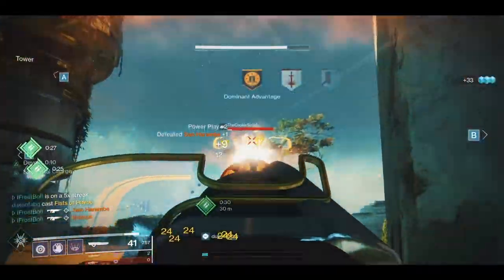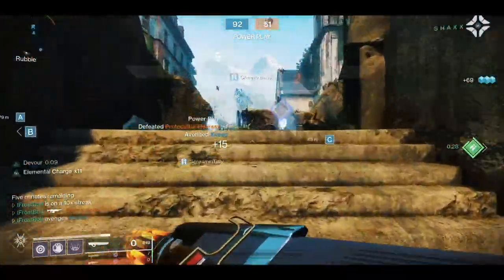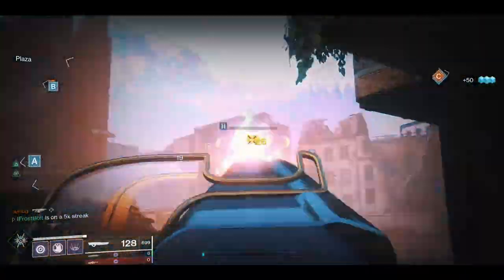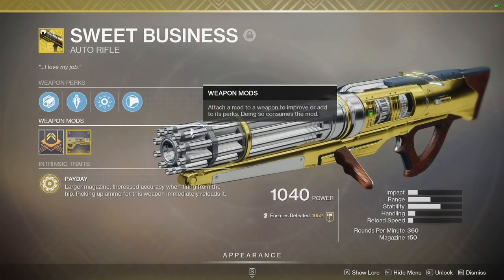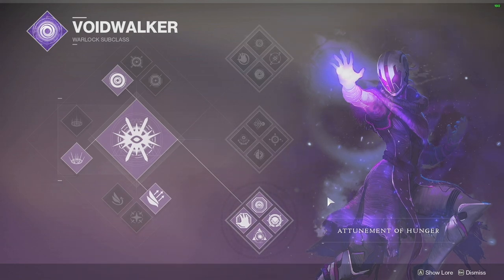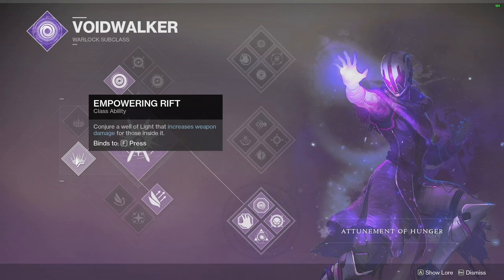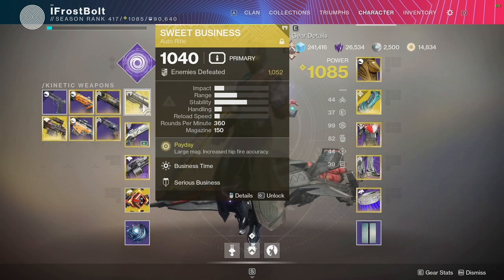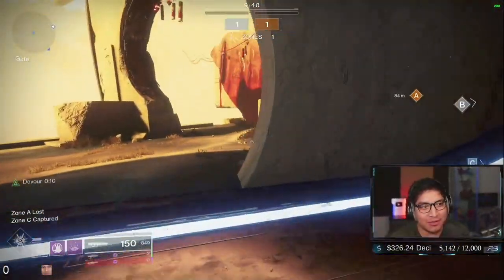Never Ending BRRRRRRR..CHARGED Sweet Business with Devour | This Build is KING for Multi KiIIs!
In this video we are doing a charge of light build with Sweet Business. I decided to fully complete the catalyst to further enhance the consistency of this build. I'm pairing this exotic with devour, so I can contentiously go on defeat streaks. Good luck out gunning me if you run into the spray of bullets from this thing! All meant for fun. Enjoy.